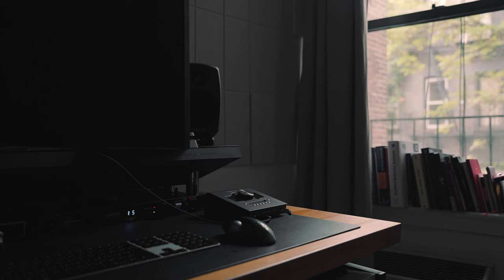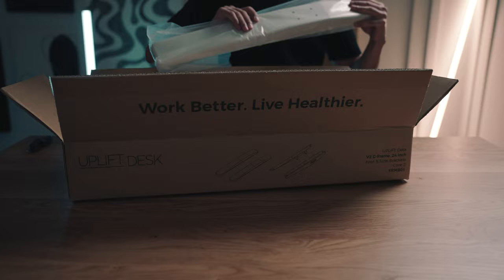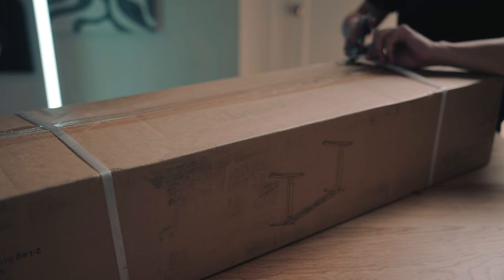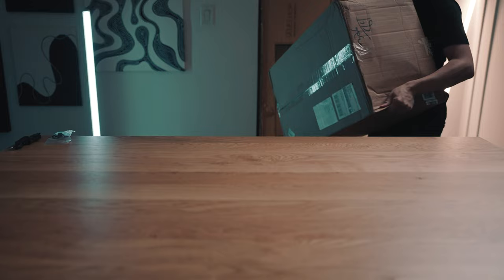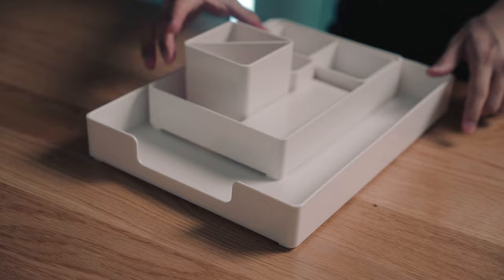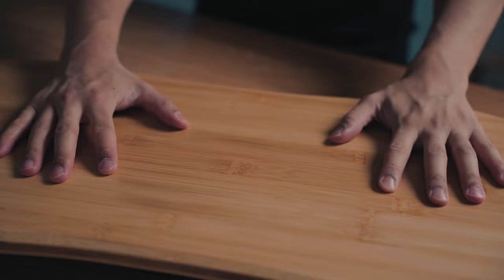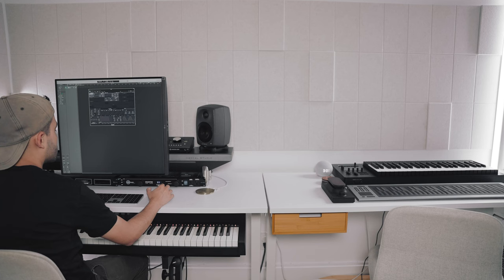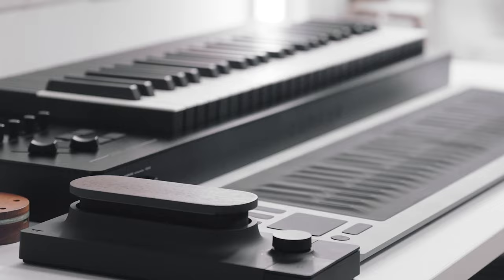Switching to a Standing Desk by UPLIFT Desk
*MY GEAR:*

OWC 14-Port Dock
OWC USB-C Travel Dock
Blackmagic Design MultiDock
G-Technology 1TB G-DRIVE mobile SSD - USB-C, Up to 560 MB/s
Samsung SSD 860 EVO 1TB 2.5 Inch SATA III Internal SSD
Lamicall iPad Stand

*MY STUDIO FURNITURE:*

Auray Speaker Stand (Pair)

Sony A7S III
Sigma 24-70mm F2.8 DG DN Art Lens
Sigma 18-35mm F1.8 Art DC HSM Lens
Canon EOS 70D